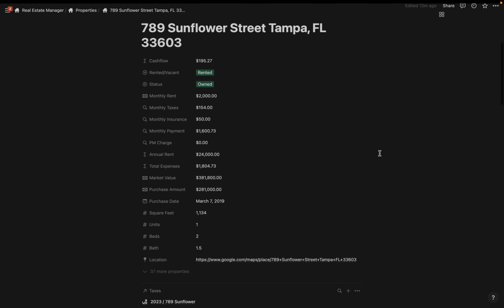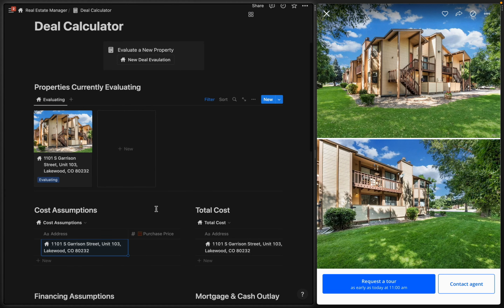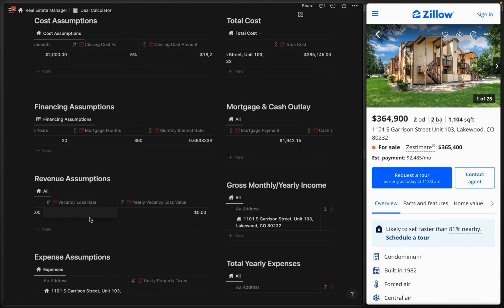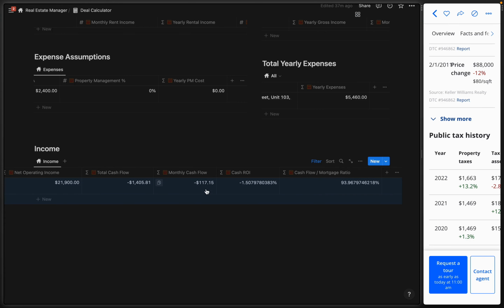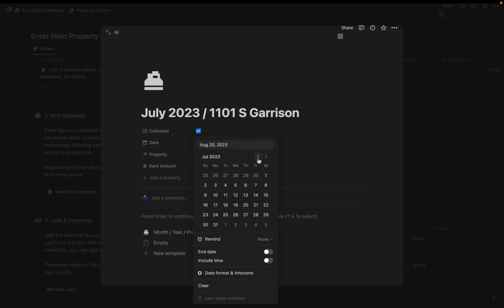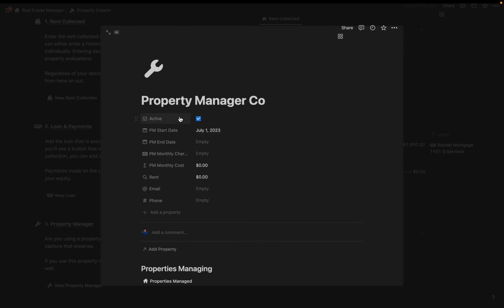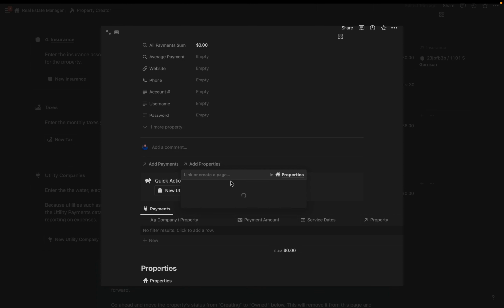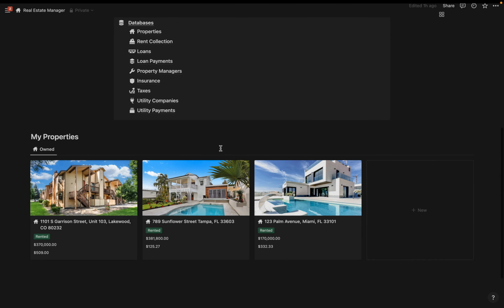Notion Real Estate Investment Manager (FREE Deal Calculator)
Organize, track, and optimize your real estate investments in one centralized hub with the Notion Real Estate Investment Manager.

🤝 Deal Calculator: Make informed decisions effortlessly with the integrated deal calculator. Input property details, financing options, and projected expenses to instantly analyze potential deals. No more guesswork – the calculator provides clear insights into profitability, ensuring you invest wisely.

📊 Track Property Performance: Stay ahead of the game by monitoring your property's performance over time. Keep tabs on rent income and expenses. Visualize trends and identify areas for optimization, helping you maximize returns on your investments.

💰 Property Equity Visualization: Watch your investments grow over time as you visualize the increasing property equity. This template provides the ability to track payments on your loans and better discover equity you can leverage for future deals.

⚡️ Utility Cost Tracking: Stay in the know about utility expenses with a dedicated section that lets you monitor water, electricity, gas, and other utility costs. Visualize trends and identify opportunities for conservation, helping you optimize your investment's operational costs.

🏦 Tax and Insurance Records: Effortlessly manage your property taxes and insurance details in one place. Record payment amounts  and policy information to ensure compliance and financial security for your investments.